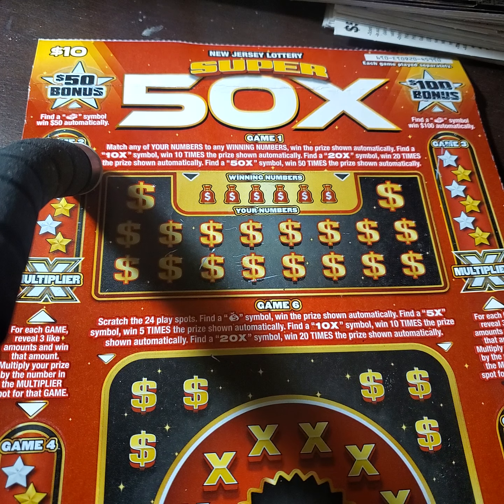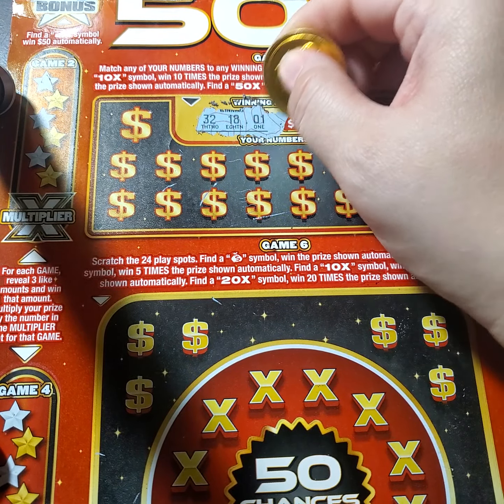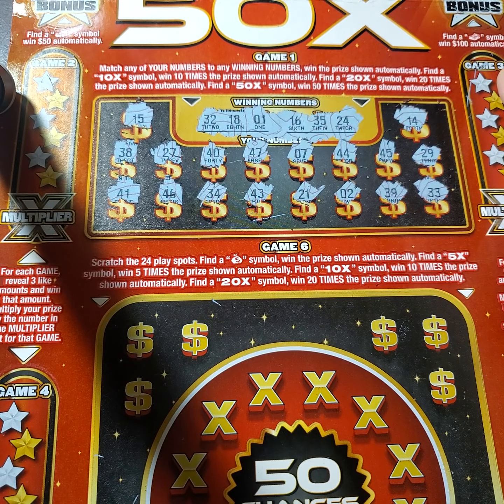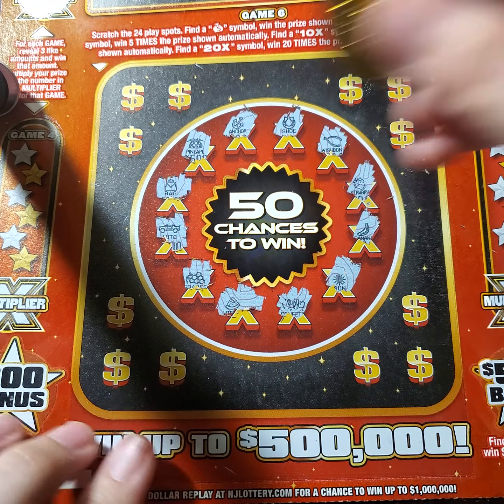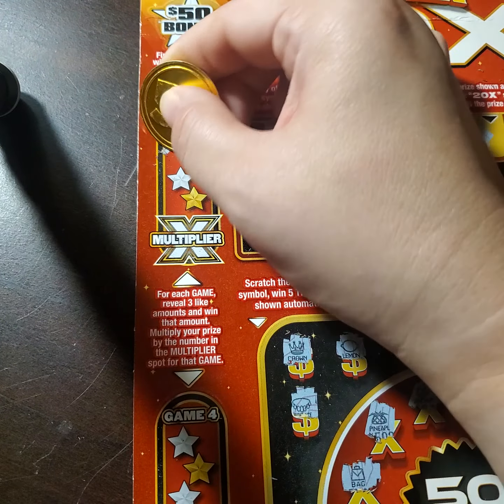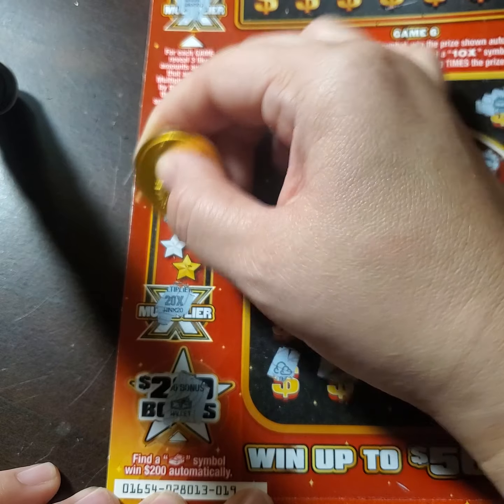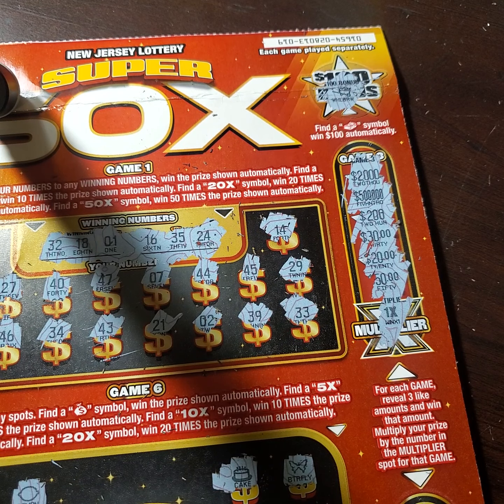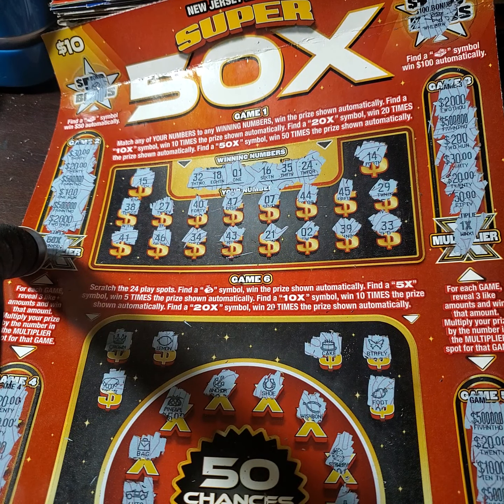HUGE New Jersey Ticket!!! Matt Scratch Kuji Thank You!!